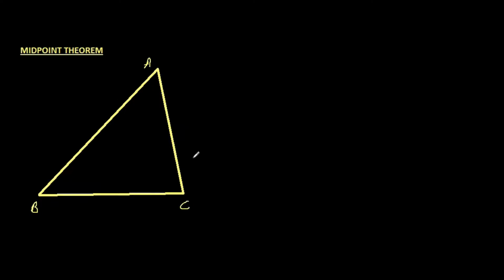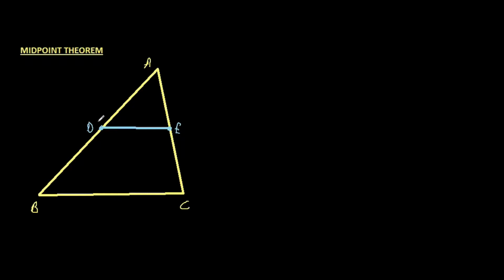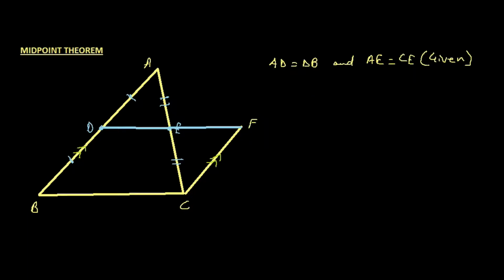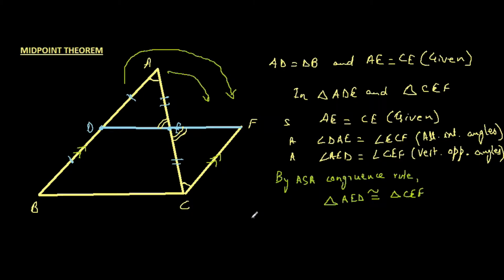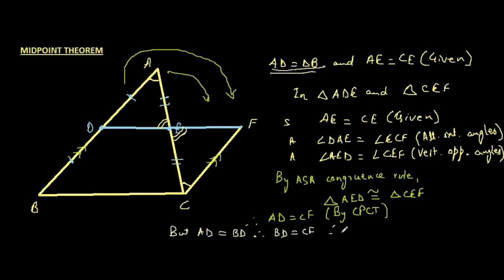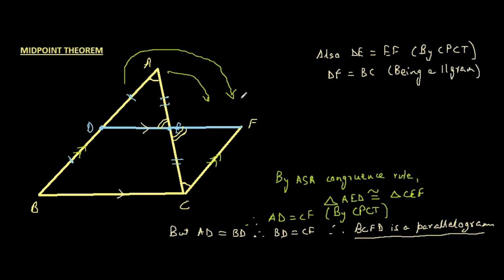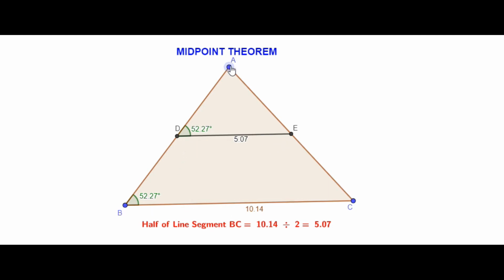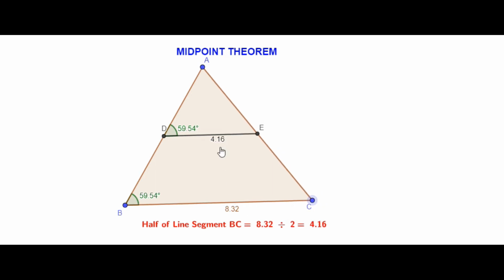Proof of the Midpoint Theorem: Mid Point Theorem Proved Visually: Class 9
Proof of the Midpoint Theorem. The midpoint theorem refers to triangles and works for all triangles. The midpoint theorem says that a line segment which joins the mid-points of two sides of a triangle is parallel to the third side and is half of it. It is a concept covered in class 9 or year 8 or year 9 in most countries.

The special thing about this video is that it not only proves the mid point theorem by showing the congruence of triangles but it also shows you a visual dynamic triangle which can be changed by dragging its vertices and see how the side length changes and how the line segment joining the midpoints of the two sides always remains parallel to it and is half of its length.

I'm also giving this triangle activity as a giveaway for you guys. Click on the link below, see the triangle, play with it and if it works for you, come back here and give me a thumbs up and leave a comment for me.